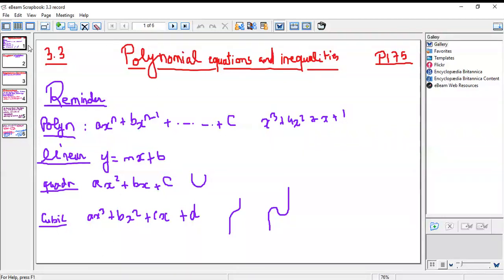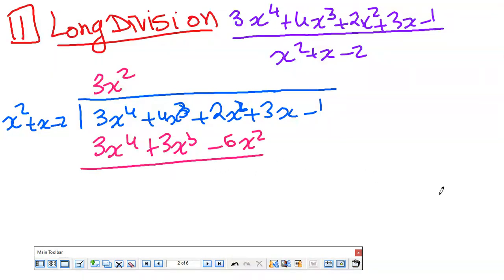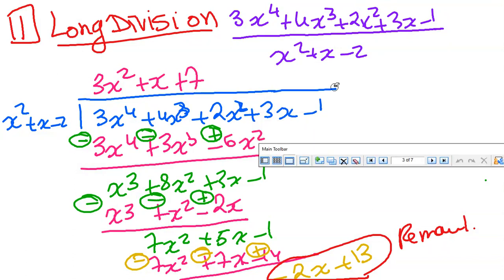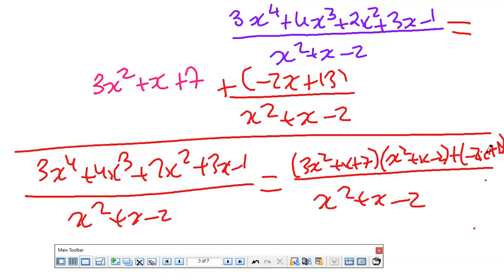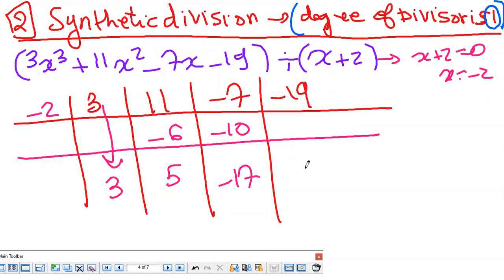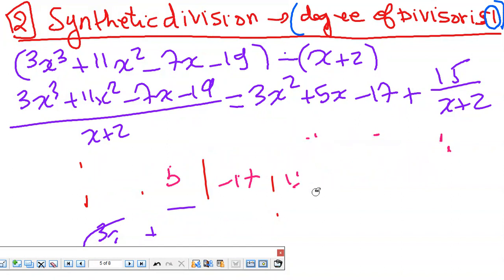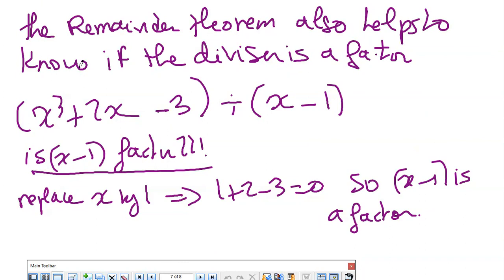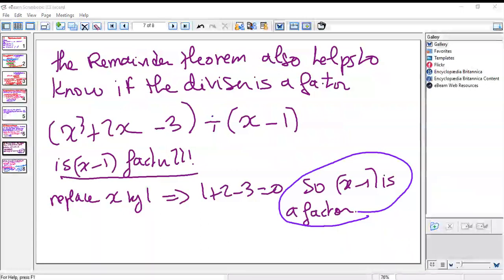3.3 Polynomial equations and inequalities